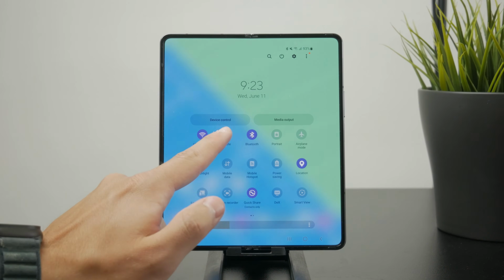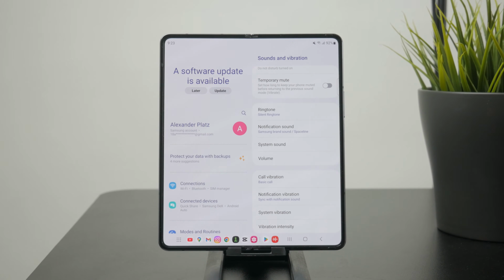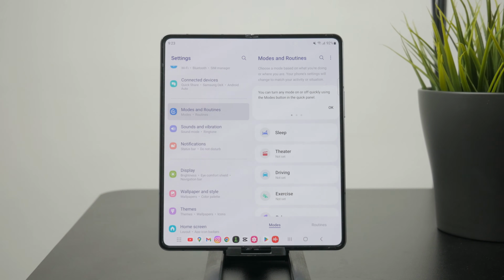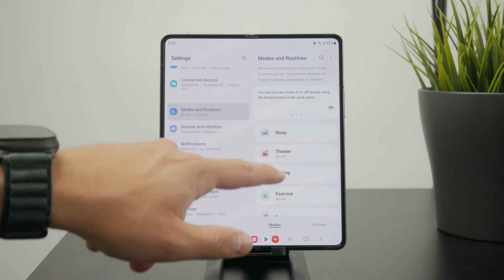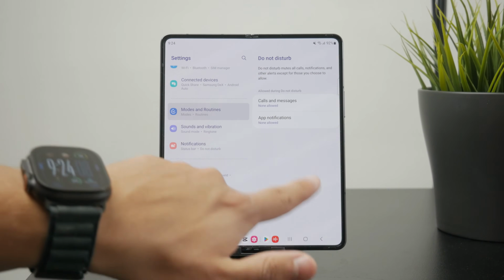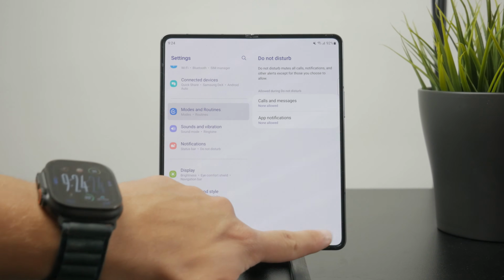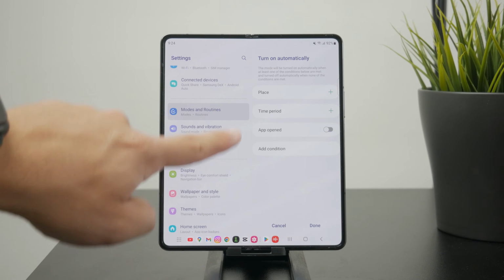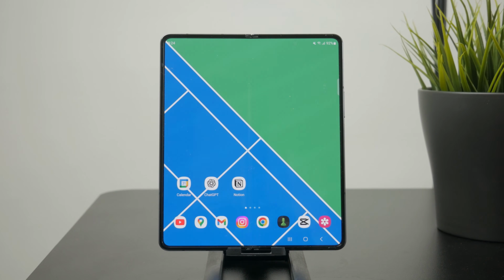How to Turn On Silent Mode on Android (tutorial)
Learn how to quickly turn on Silent Mode on your Android phone and stop all sounds without missing important notifications. This step-by-step guide makes it easy to silence your device anytime.